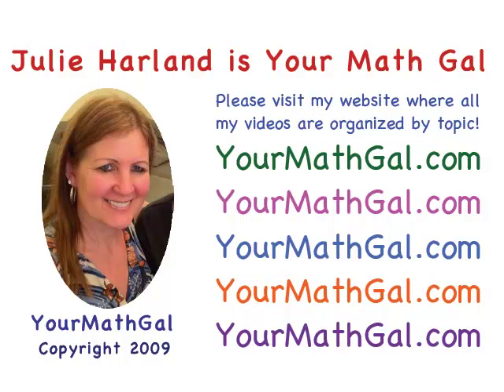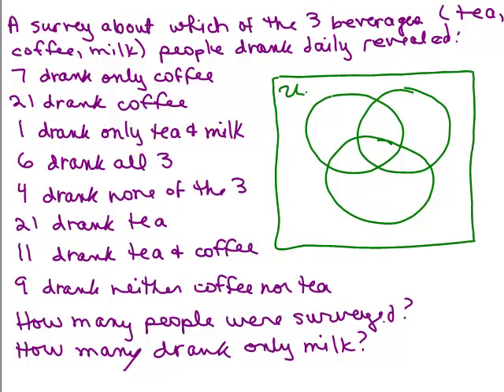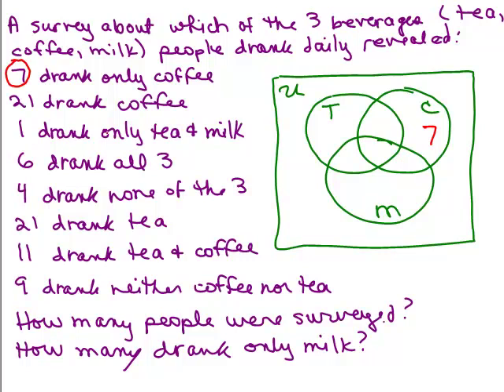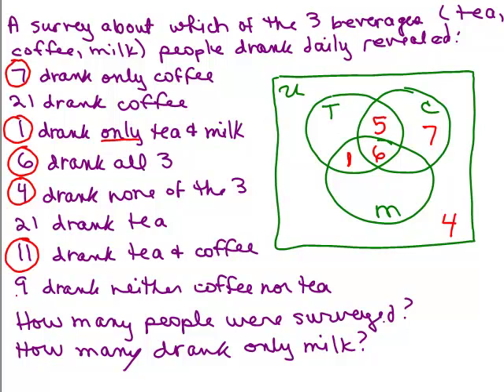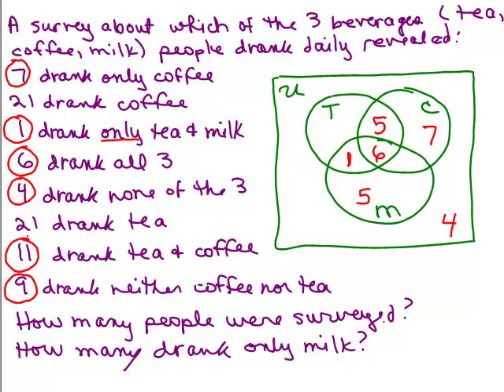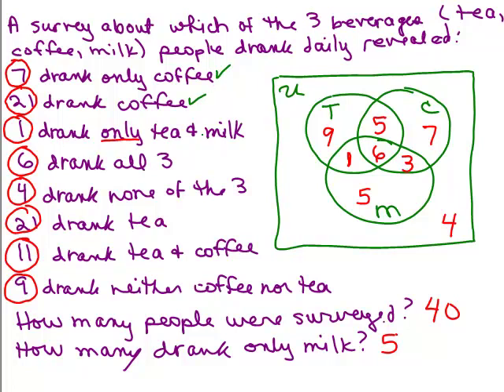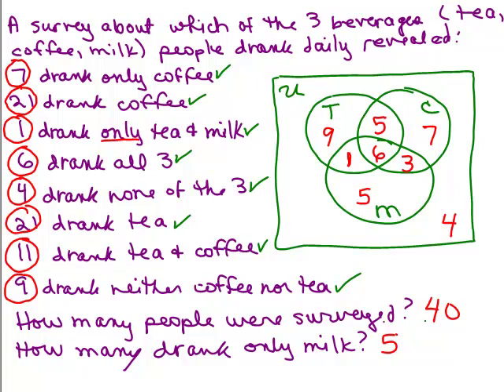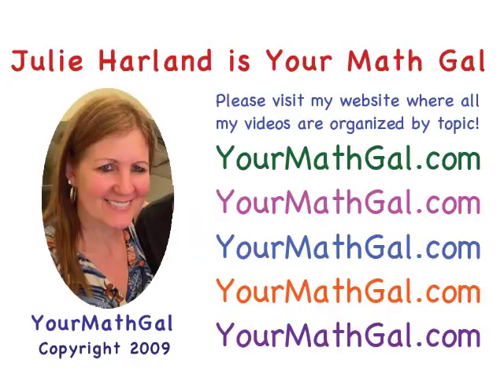Survey Problems 5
Youtube videos by Julie Harland are organized Shows how to create a Venn Diagram with 3 sets to answer a survey.

setsurvey5.mp4